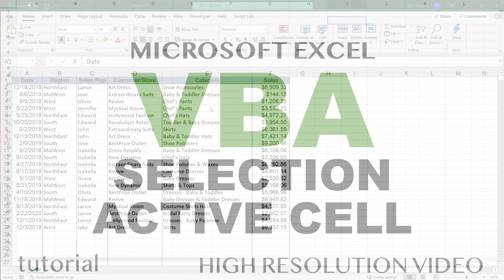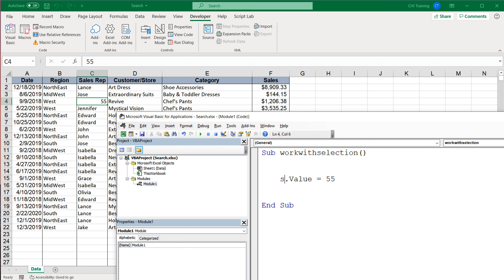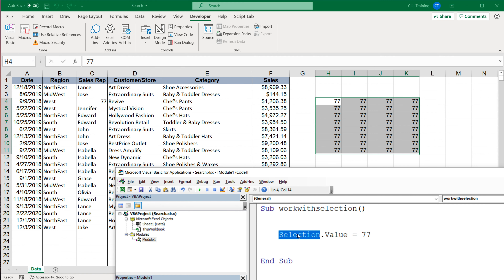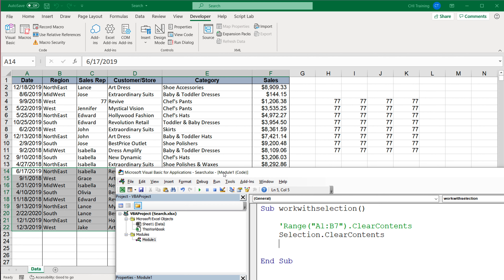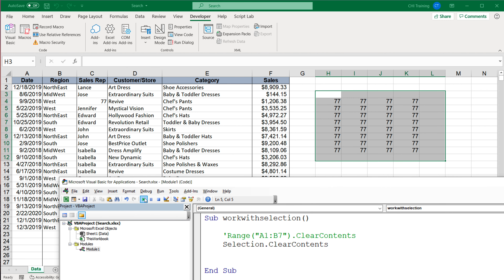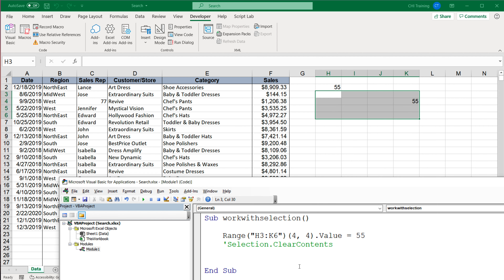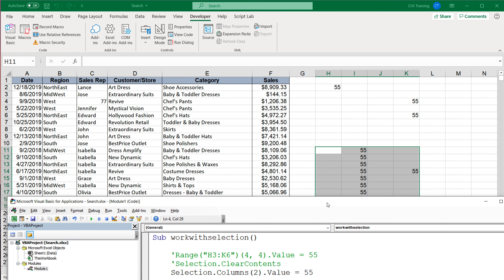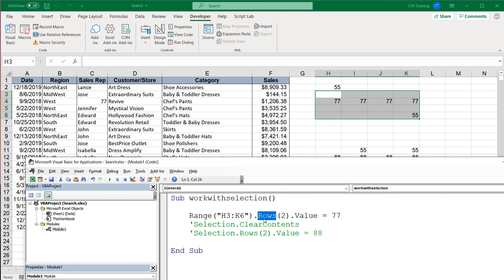Excel VBA - Selection, Active Cell, Range - Part 7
Learn how to work with selection and active cell range objects in spreadsheets using Excel VBA code. We'll navigate though selection, get columns and rows in selection and then add formulas and drag down next to our selection.

This tutorial is Part 7 from Excel VBA Programming - Beyond Recording Macros series.